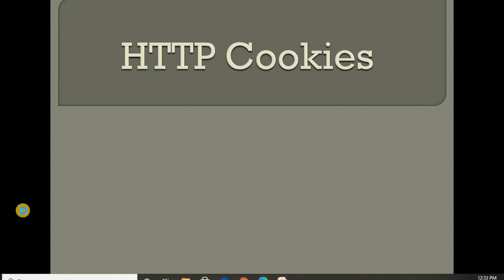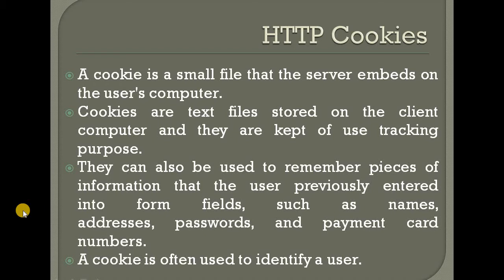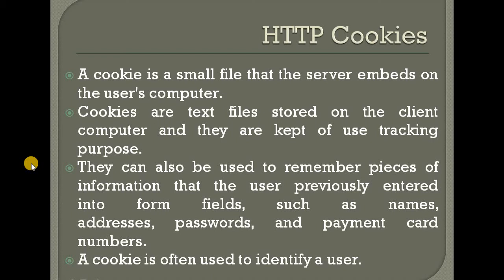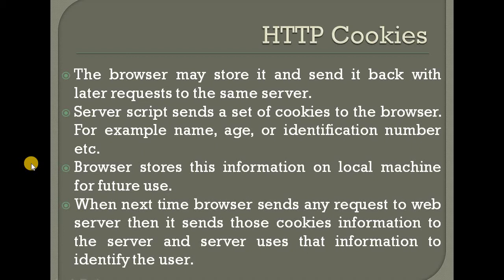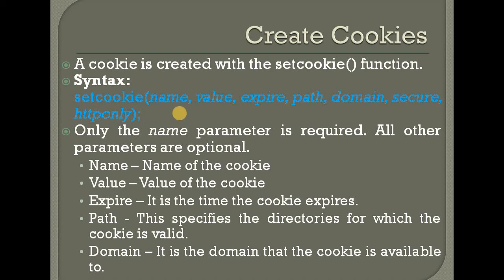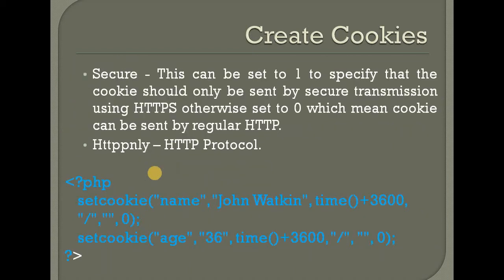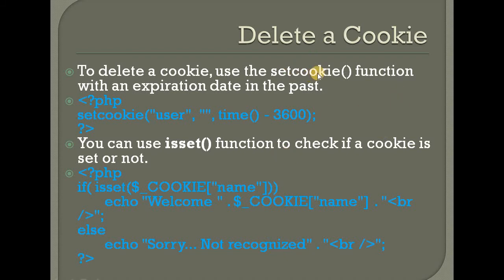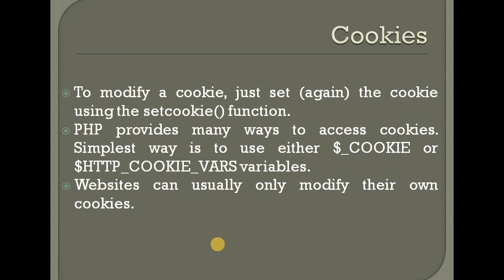HTTP Cookies | PHP Cookies | Passing Information Between Pages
@Dragon Fighters